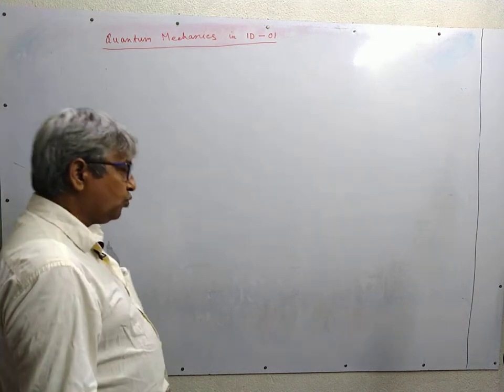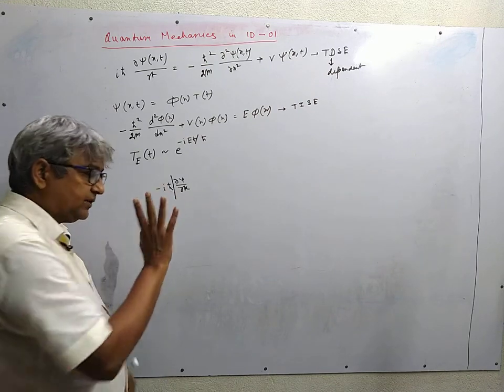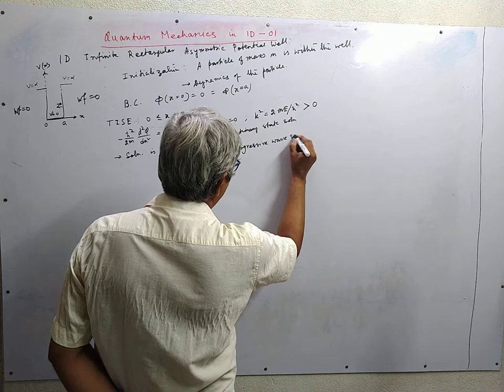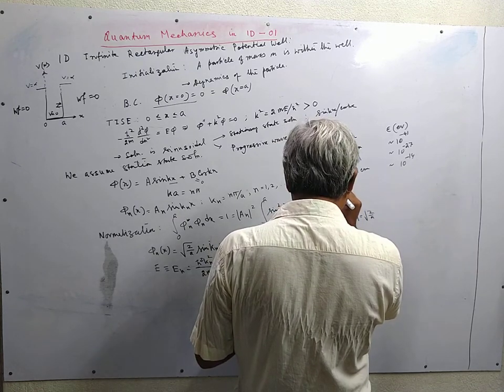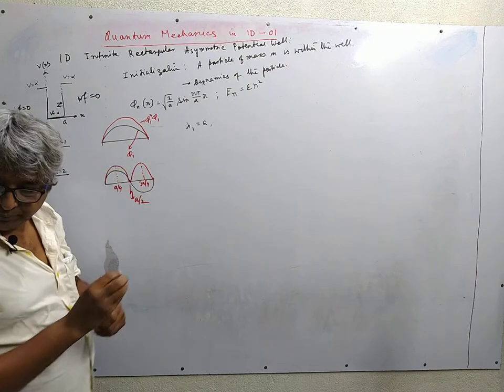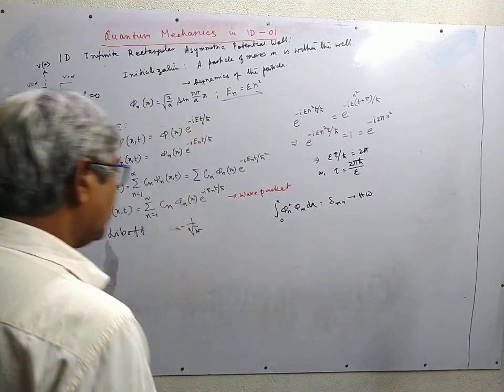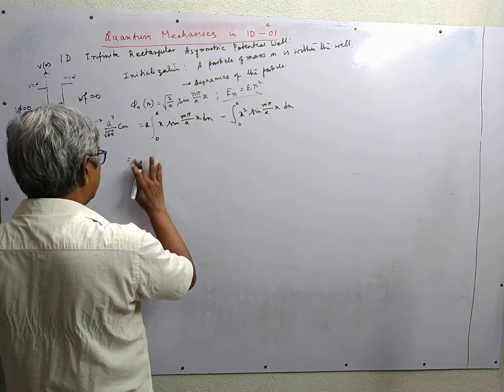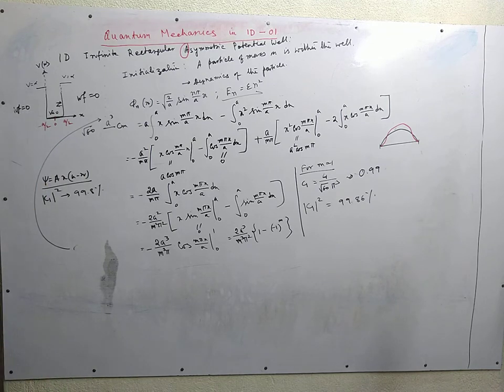Schrodinger eqn in 1D-01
1D rectangular, asymmetric, infinite potential well